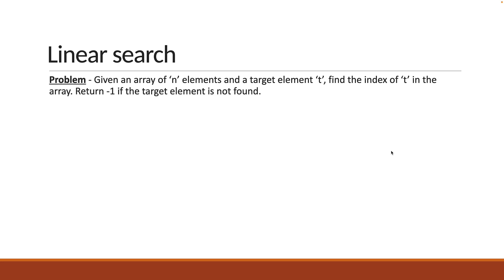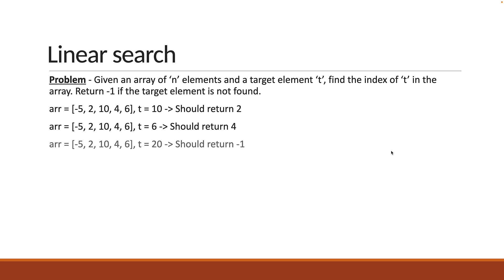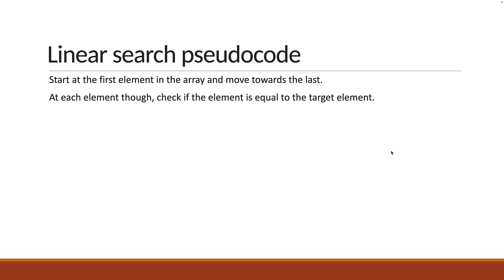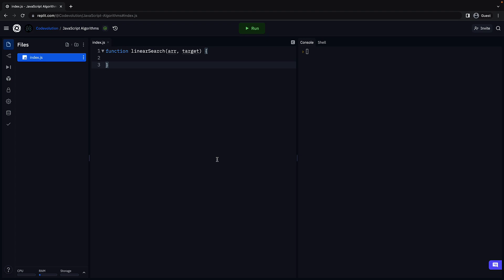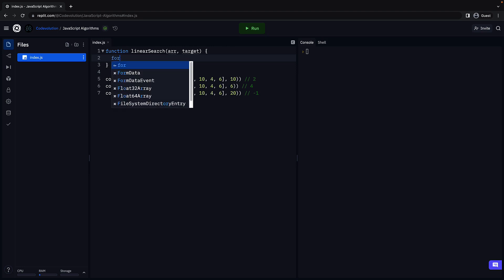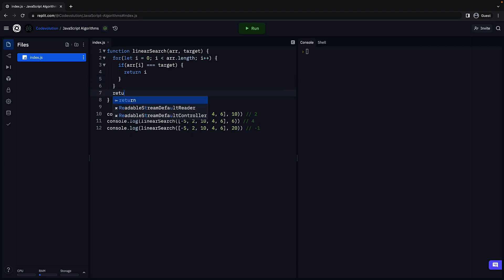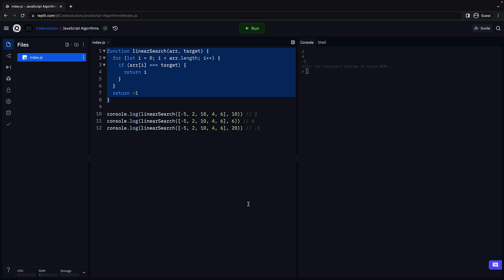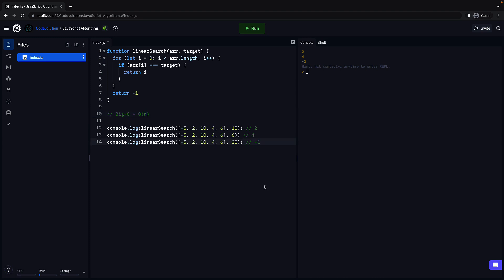JavaScript Algorithms - 15 - Linear Search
Linear Search
JavaScript Algorithms